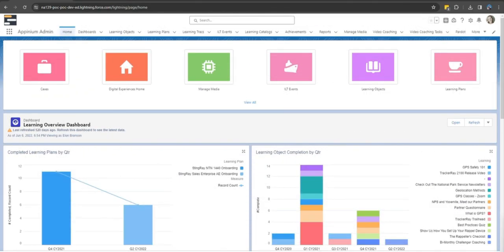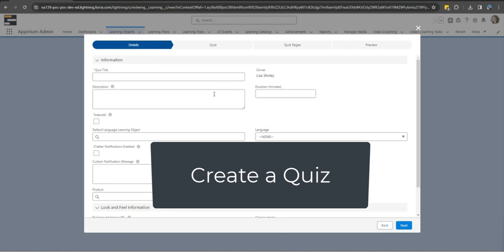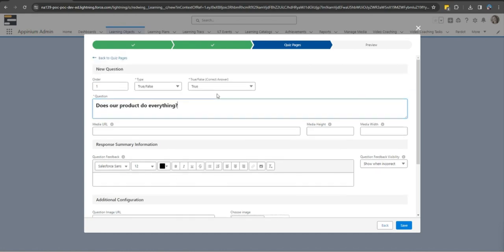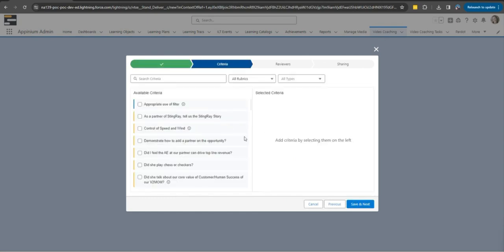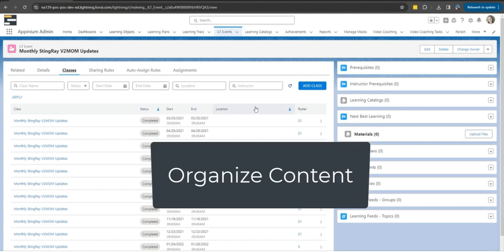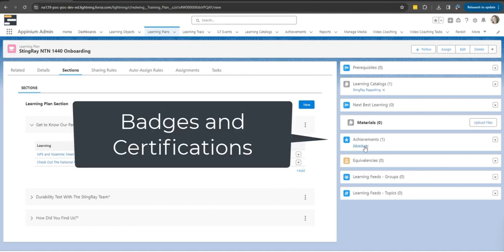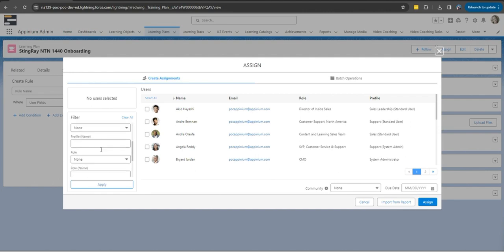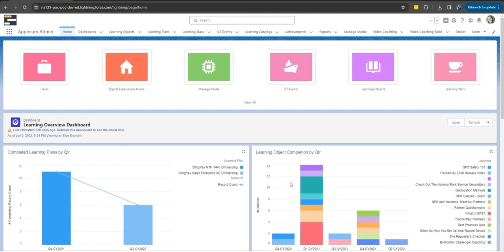Appinium through the Eyes of Lisa Shirley: Content and Learning Admin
This video shows how Lisa Shirley, a content and learning administrator uses Appinium. Lisa is primarily interested in this portion of the Appinium Content Enablement Platform (CEP) including Onboarding, Certification and On Demand Learning
She also might be interested in Video Coaching and Recommended Content content made available to users in the flow of their work.
Her Learners typically include partners, internal employees and customers.